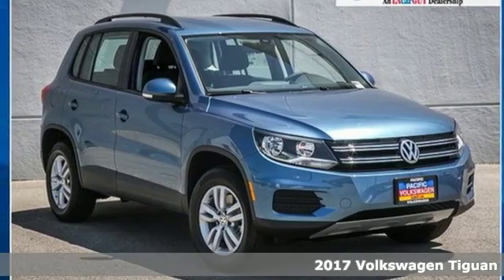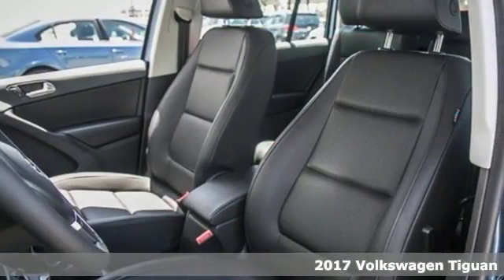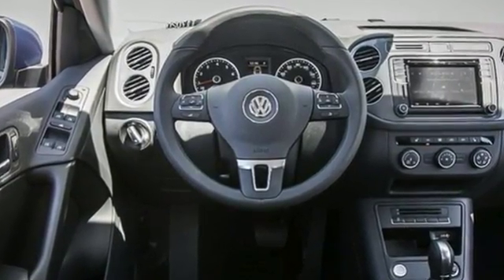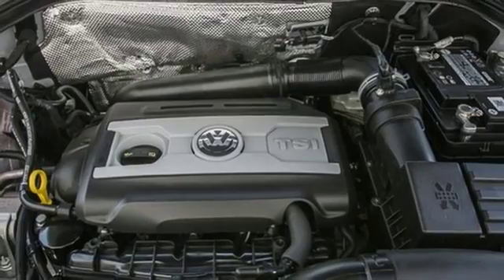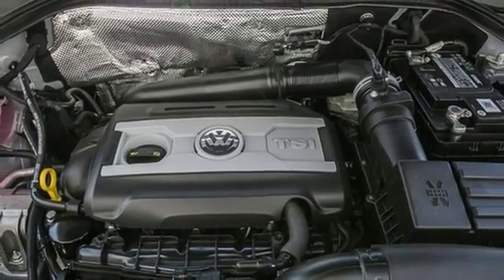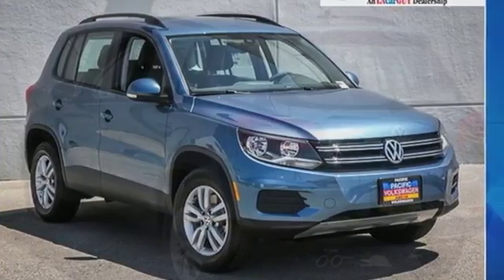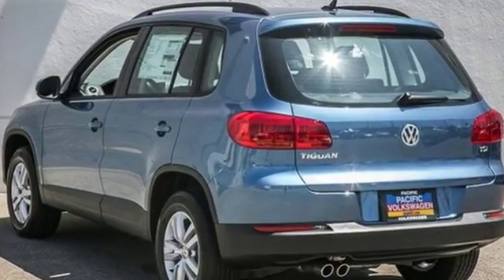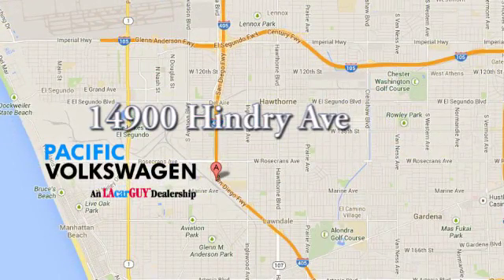New 2017 Volkswagen Tiguan Manhattan Beach CA Torrance, CA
Year: 2017
Make: Volkswagen
Model: Tiguan
Trim: S
Engine: 2.0L TSI DOHC
Transmission: 6-Speed Automatic with Tiptronic
Color: Blue
Interior: Titan Black Lthrette
Stock #: T17256
VIN: WVGAV7AX5HK028611
Turbocharged! Don't wait another minute! Welcome to Pacific Volkswagen! If you're looking for comfort and reliability that won't cost you tens of thousands then come check out this SUV today. Sporty and fun to drive with very good fuel economy. Thank you for visiting Pacific Volkswagen. We look forward to meeting you soon. We are centrally located and easy to find. Just look for the two giant VW Beetle signs, off the 405 FWY, in the South Bay at the Rosecrans exit.

Address:
14900 Hindry Ave.